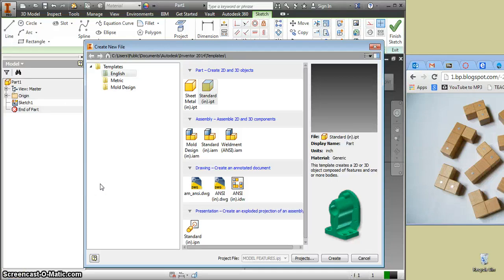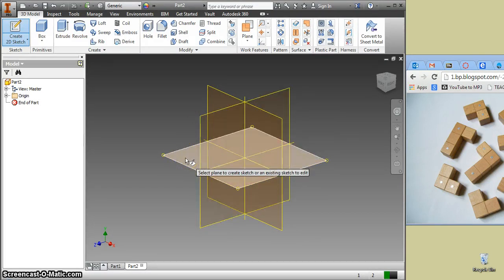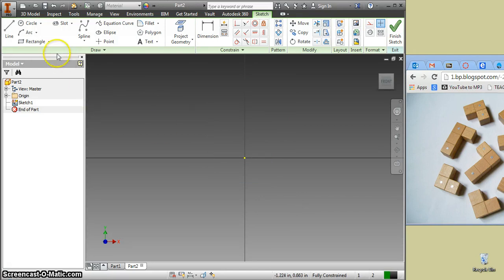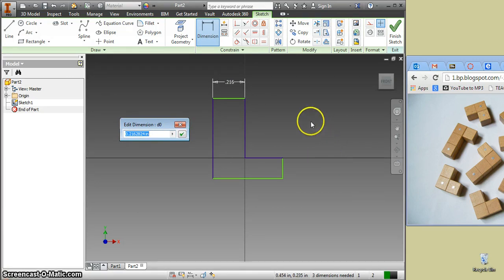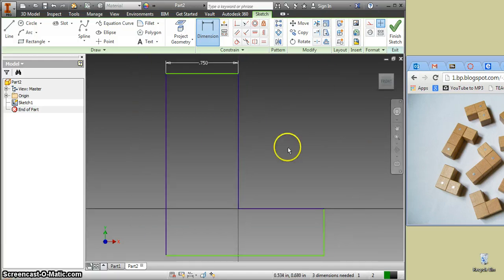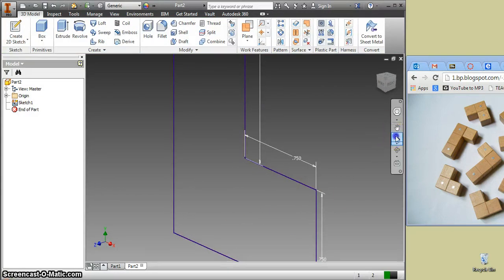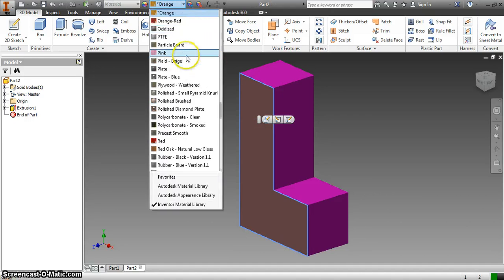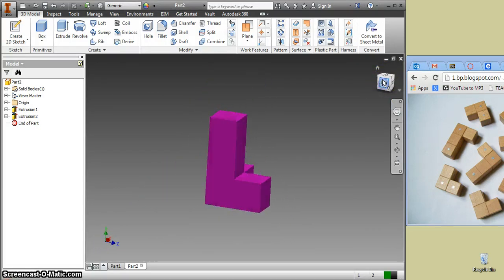3D Modeling Simple Part